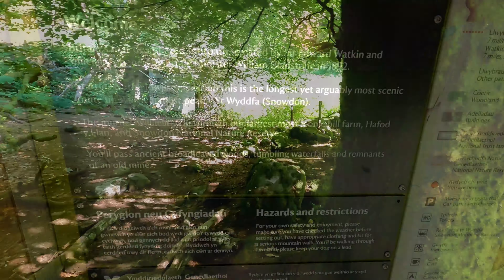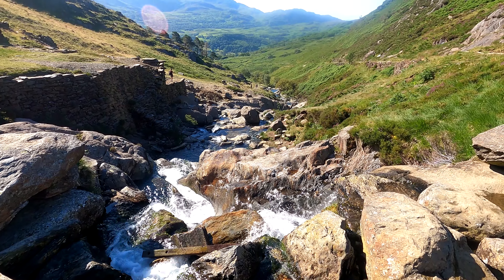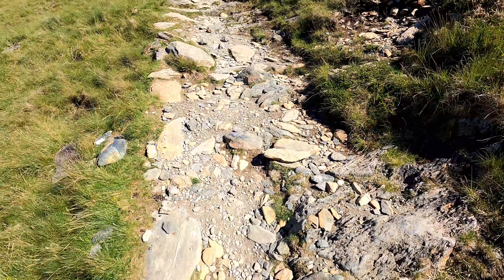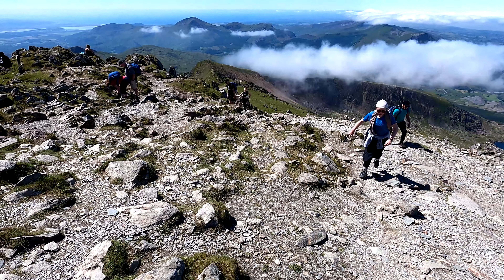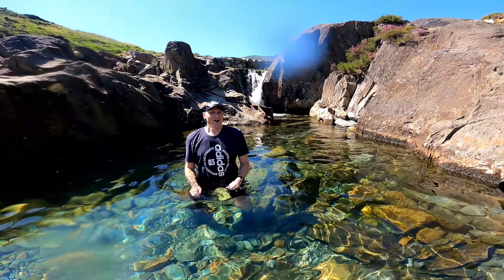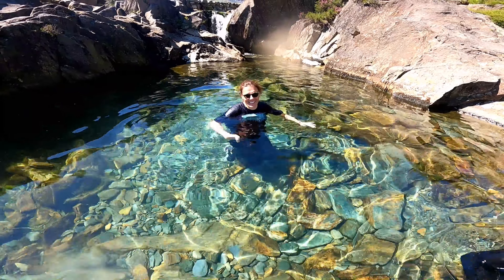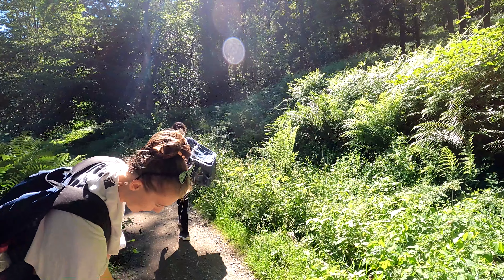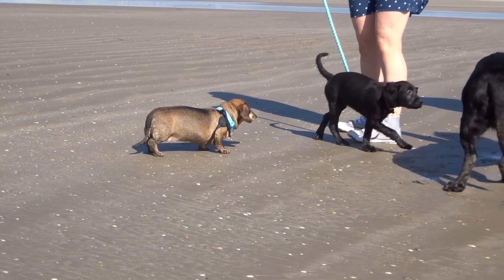Snowdon Via The Watkin Path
Join us for a wander up the Watkin Path, July 2021.  What3words ///trying.january.tastier

Ive done a follow up video to this one answering some of your questions while going up the Watkin Path and then back down via the South Ridge

Sir Edward Watkin created this path from the existing quarry path to the summit of Snowdon to allow walkers to climb to the peak. The Snowdon Watkin Path was first opened in 1892 by Prime Minister William Gladstone in front of 2,000 people. This was the first official footpath in Great Britain, hence the importance of the ‘Gladstone Rock’ which you will see on the route.

The Watkin Path is one of  the toughest routes to the summit of Snowdon with a challenging final ascent. The Watkin Path is considered to be the most challenging of the six ‘classic’ routes to the summit of Snowdon. Starting just a few metres above sea level, the route offers the biggest vertical ascent gain to the summit, as well as sections of steep and loose scree making the final approach  very demanding.

The route has stunning views with a woodland section,  fantastic waterfalls, and remains of all mining buildings.  Many claim the Watkin Path is the best route to the summit of Snowdon and certainly now is a favourite of ours.